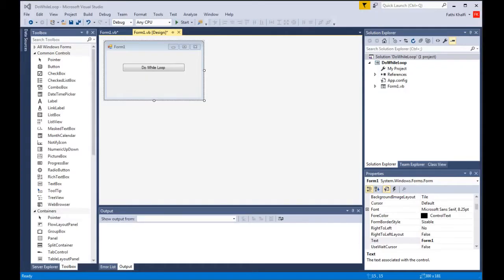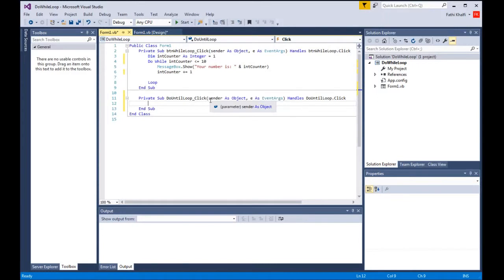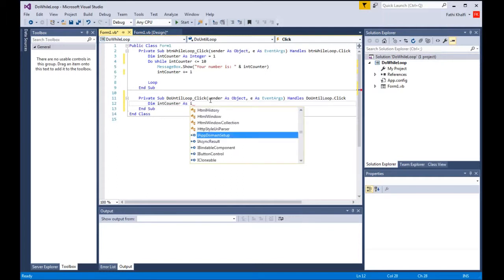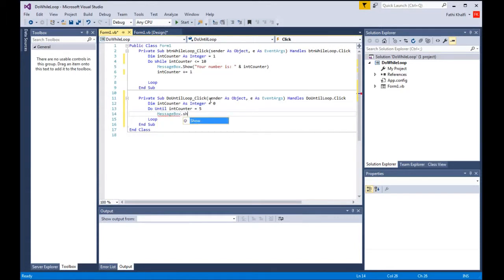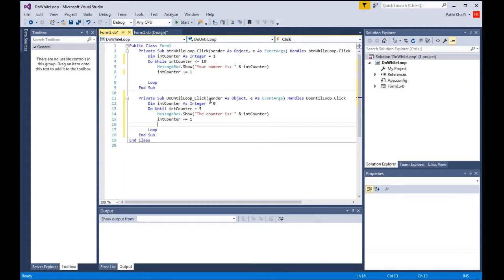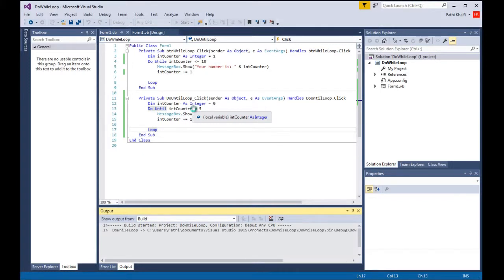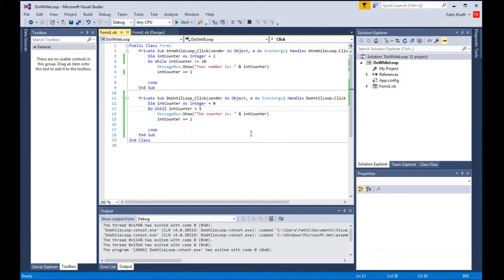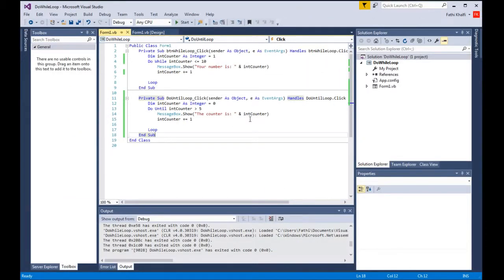Lesson 14 VB.Net Do Until Loop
VB.Net Do Until Loop